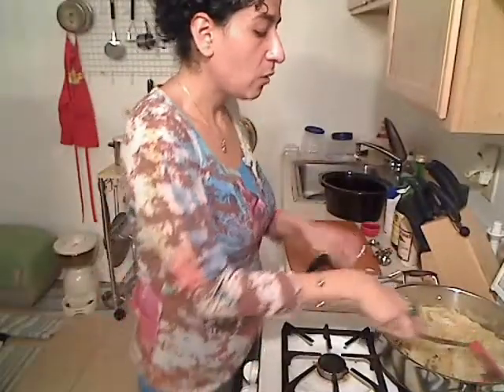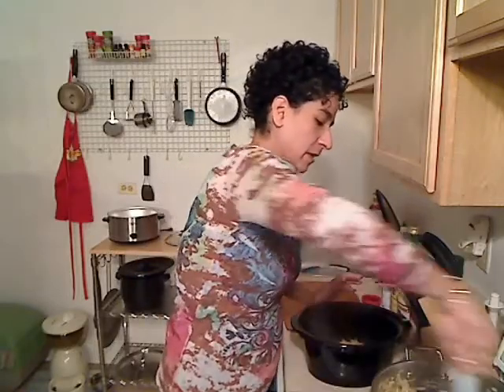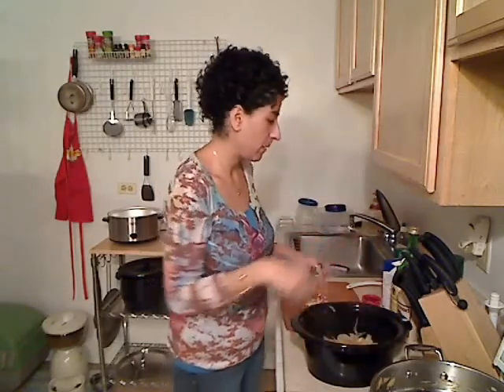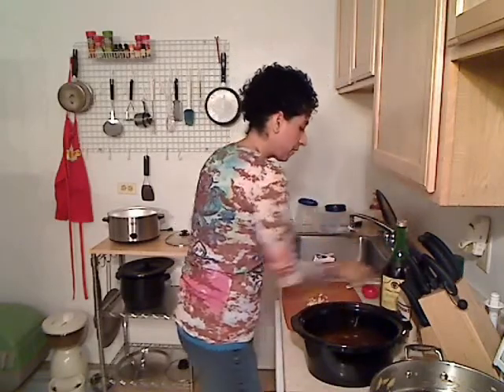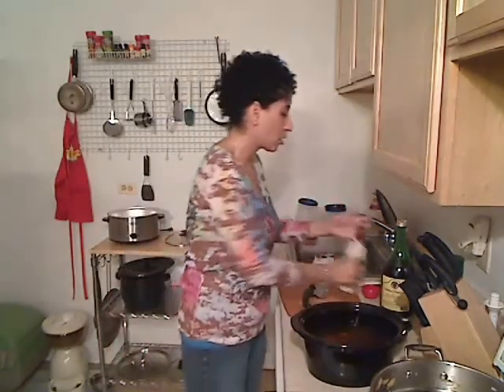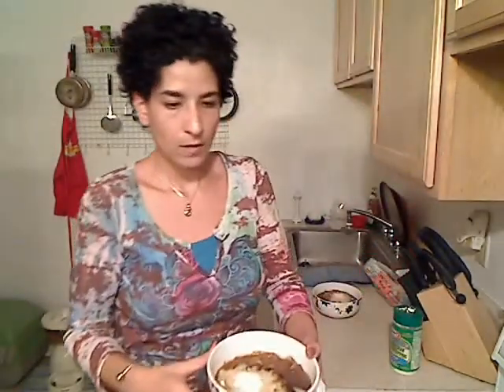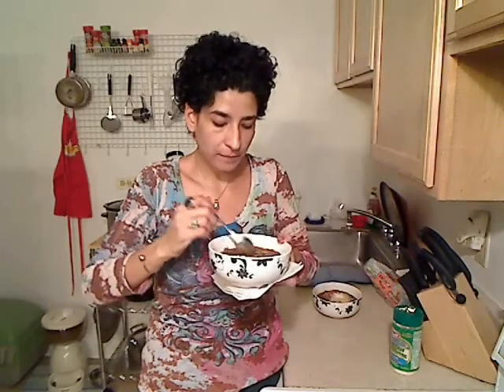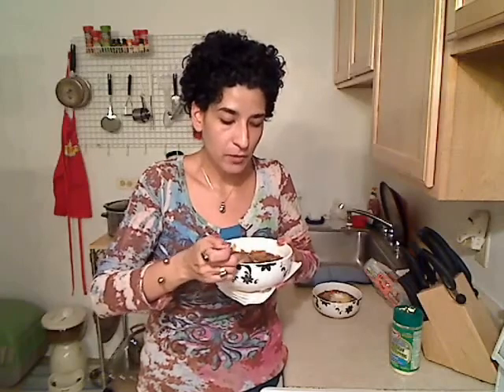Holiday Recipe: French Onion Soup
A family holiday favorite...at least in my family it is! for step by step instructions, tfull recipe and pics go to rockybarragan.blogspot.com